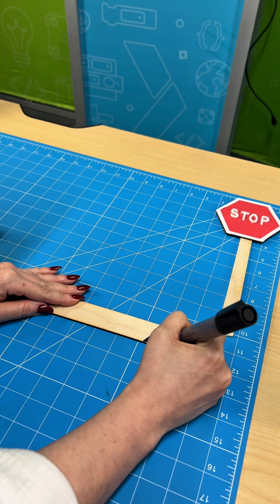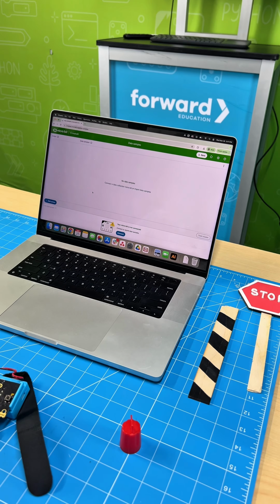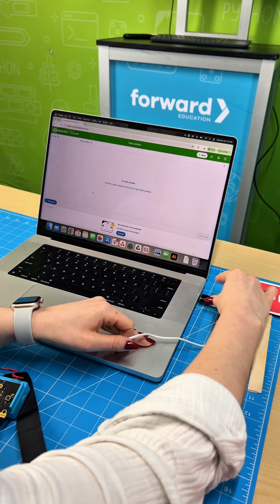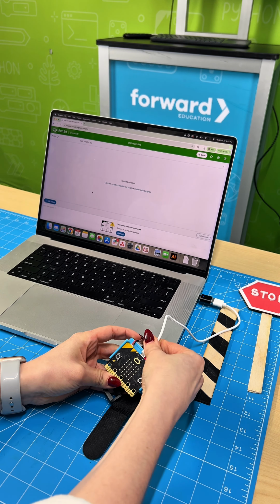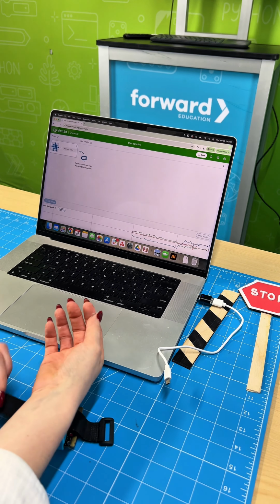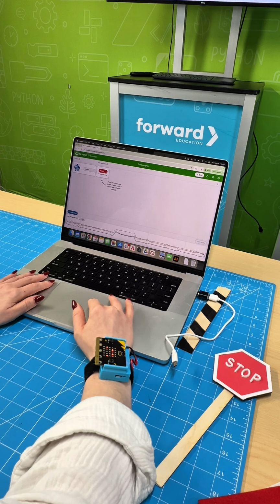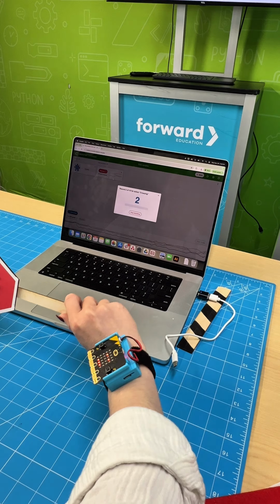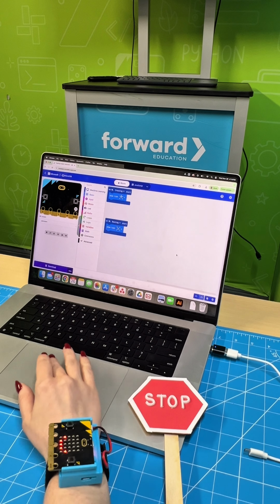micro:bit Crossing Guard AI Station